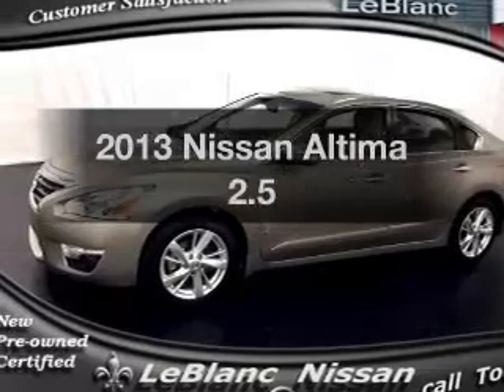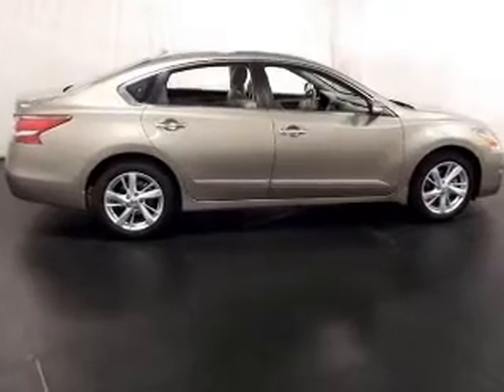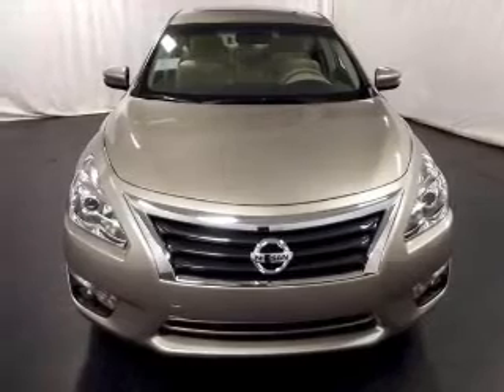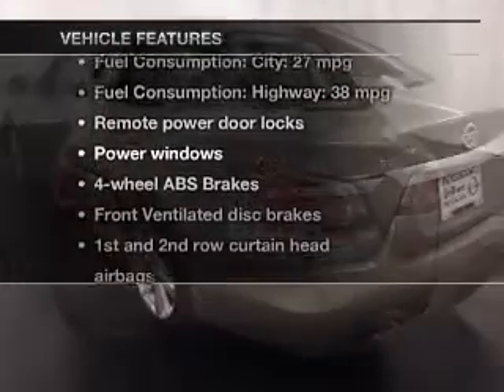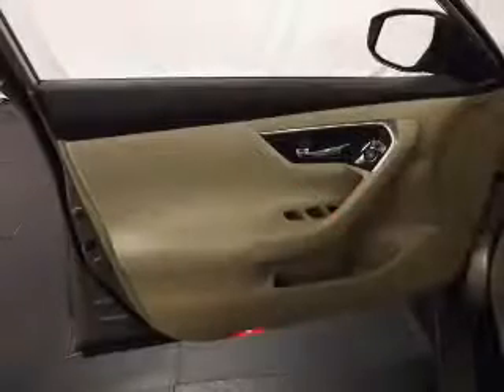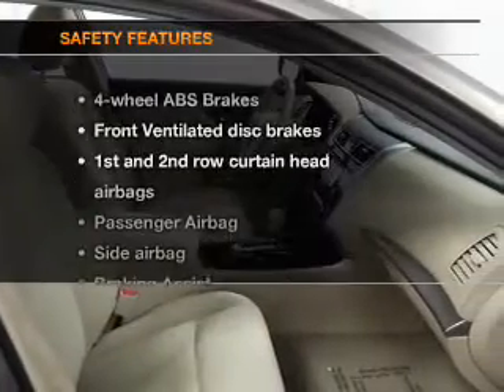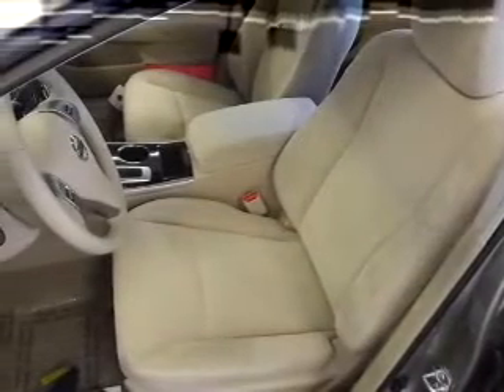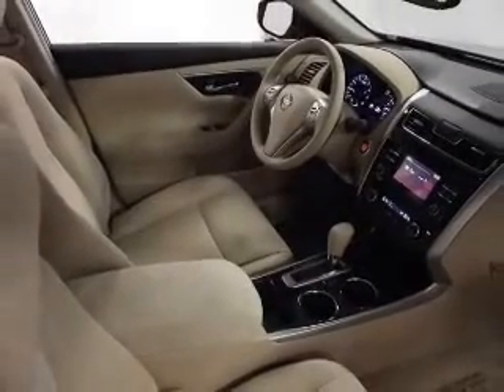2013 Nissan Altima - Gonzales LA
Year: 2013
Make: Nissan
Model: Altima
Trim: 2.5
Engine: 2.5 liter inline 4 cylinder 16 valve
Transmission: Automatic CVT
Color: Saharan Stone Metallic
Mileage: 0
Address:
14295 Airline Hwy